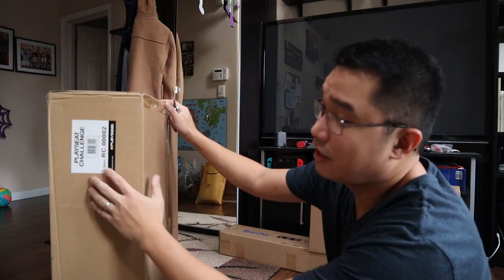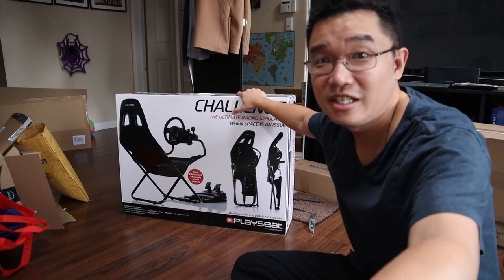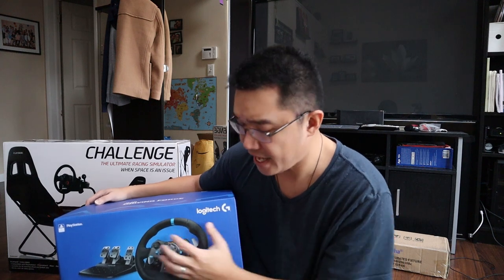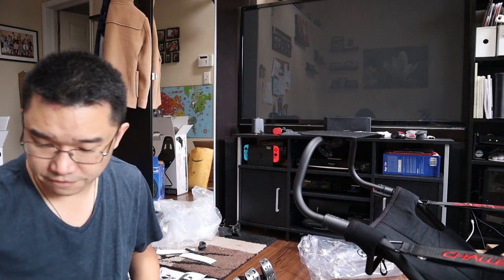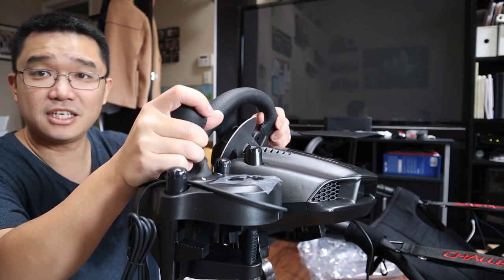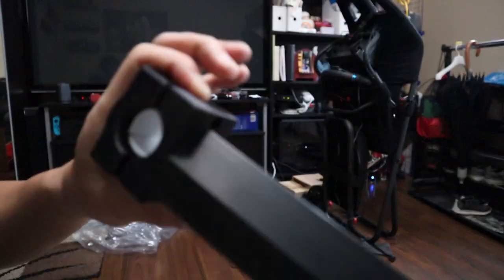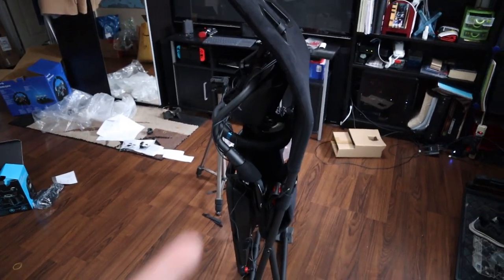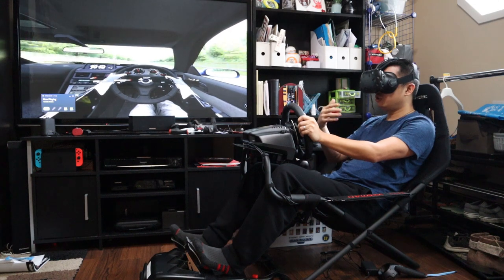Some assembly required, playseat challenge | vlog 5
Assembling my new toy! the Playseat Challenge along with the Logitech G29 and shifter combo. also testing some VR in assetto corsa.

○○○ LINKS ○○○

Playseat Challenge

Logitech G29

Logitech Shift

HTC Vive VR

○○○ SHOP ○○○